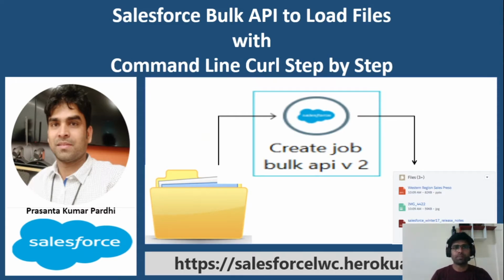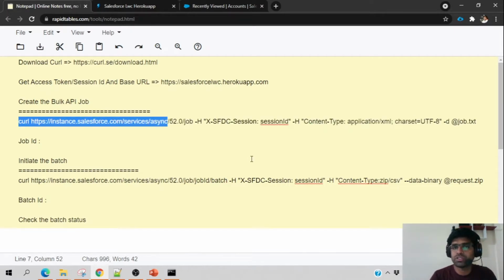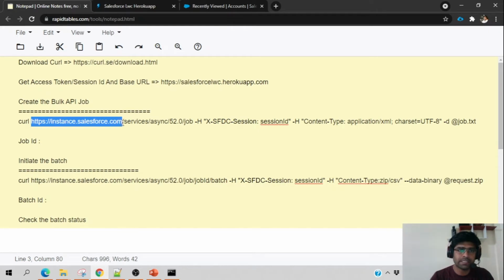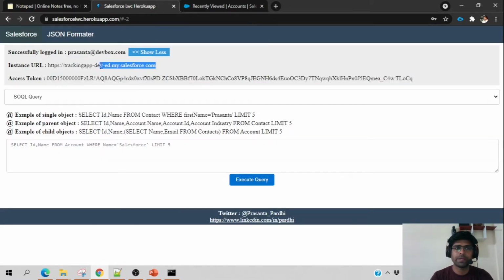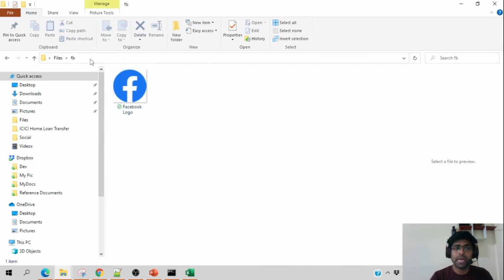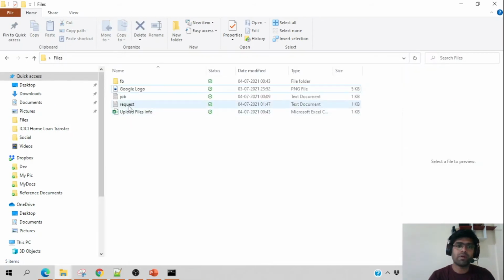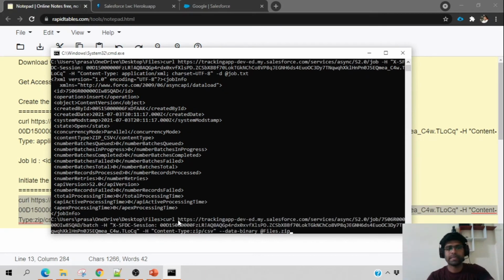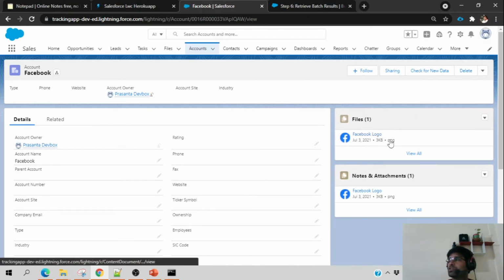Salesforce Bulk API 2.0 to Import Files with Command Line Curl Step by Step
Getting Started With Salesforce REST API.  Integrate Salesforce with external system using REST API. Using Salesforce Bulk API 2.0 and CURL command line interface we can import large number of files to Salesforce instance as a job and monitor the job status.

Create the Bulk API Job
curl -H "X-SFDC-Session: SessionId" -H "Content-Type: application/xml; charset=UTF-8" -d @job.txt

Job Id : ?

Initiate the batch
curl -H "X-SFDC-Session: SessionId" -H "Content-Type:zip/csv" --data-binary @request.zip

Batch Id : ?